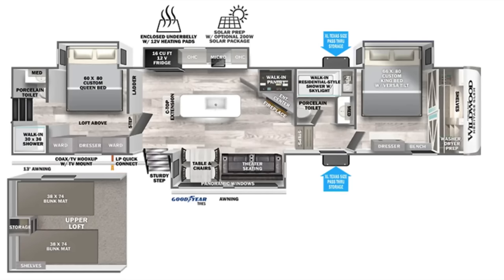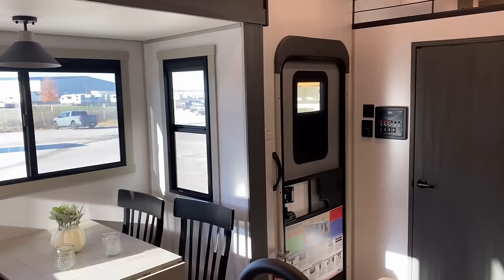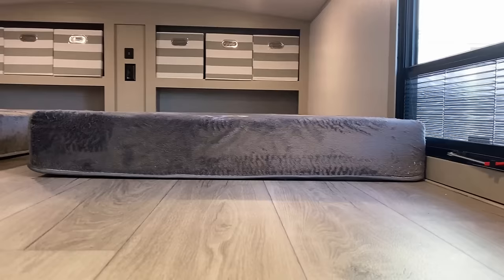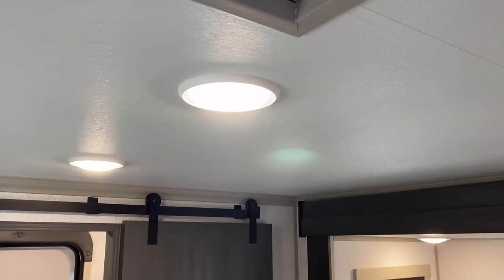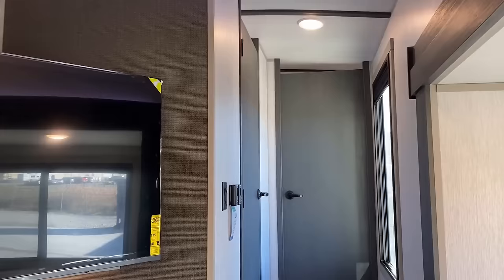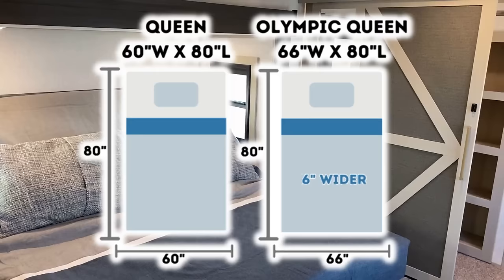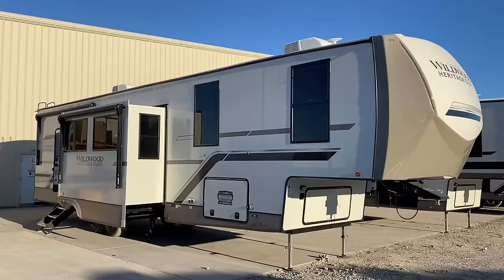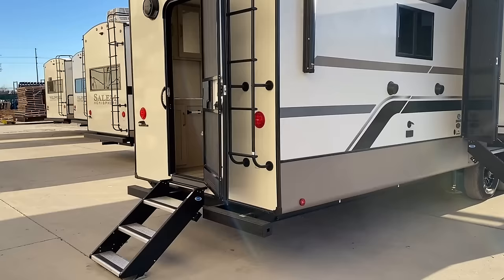True 2 Bedroom with FLIPPED Design! 2024 Heritage Glen 375FAM Fifth Wheel RV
NEW MODEL • 2024 Heritage Glen 375FAM Fifth Wheel

This new fifth wheel by Forest River RV serves as an interesting alternative to the 356QB Heritage Glen model. Both feature two full bathrooms but where the 356QB is clearly a bunkhouse the new 375FAM defines itself as a true two bedroom "dual suite" model with a bonus loft above for extra sleeping or use as "attic" storage space!

Weights & Measures:
Height 13'1"
Width 8ft
Awning 13'

00:00 RV Overview
02:21 Main Cabin
07:30 Loft & Storage
11:00 Rear Suite
15:35 Front Suite
20:30 Road Mode
22:01 Airflow!
22:48 Exterior
30:05 Subscribe Now!